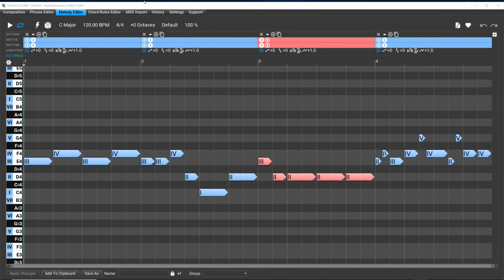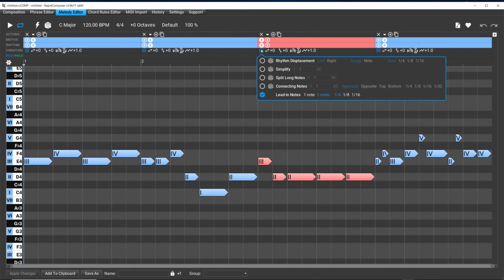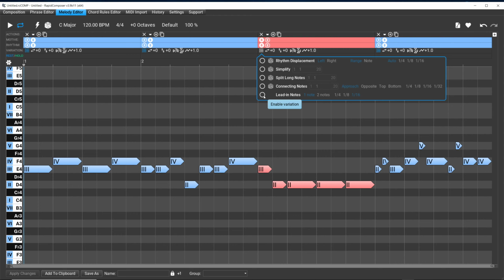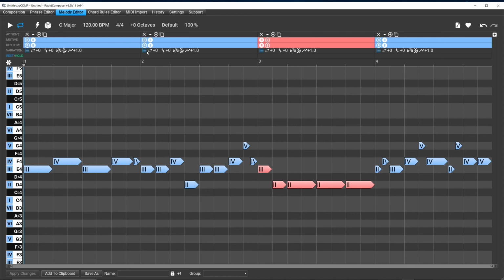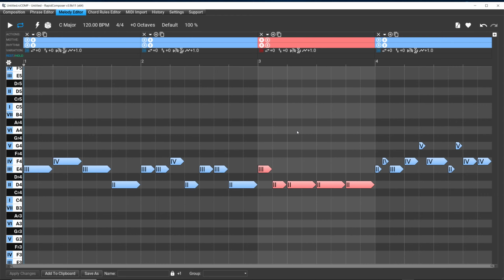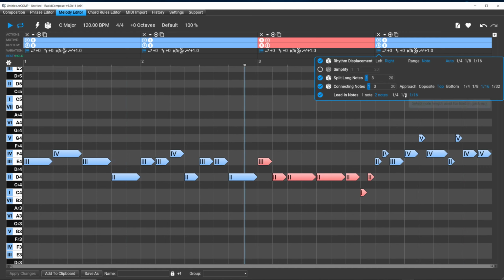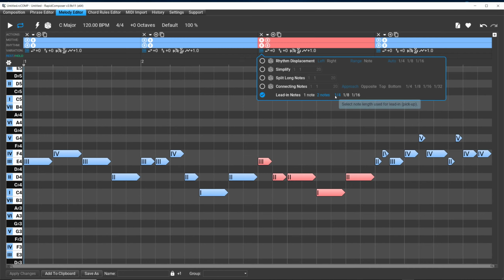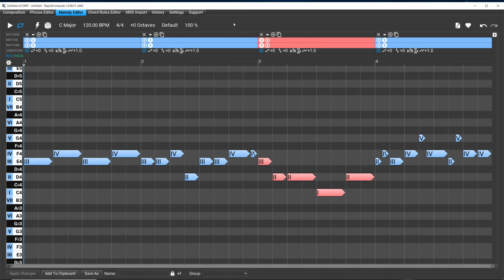RapidComposer Melody Editor -Video #11